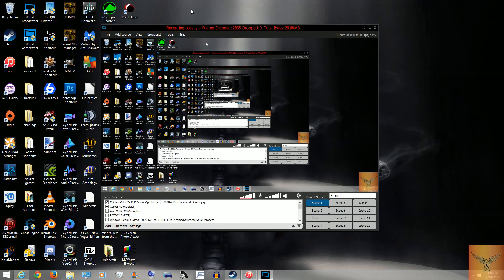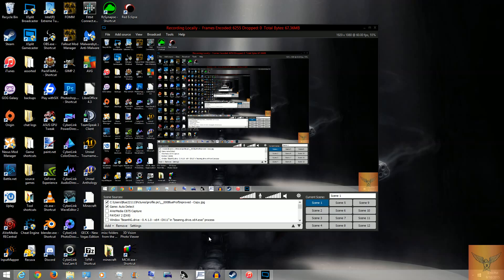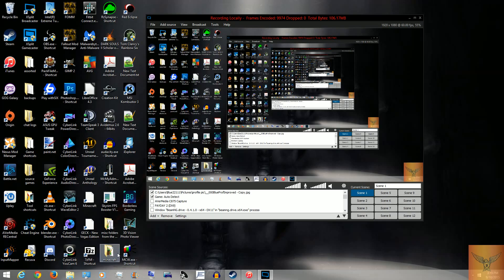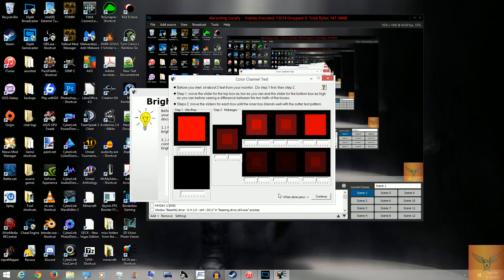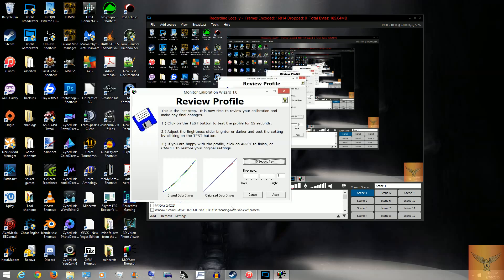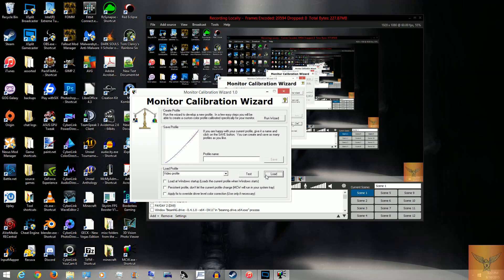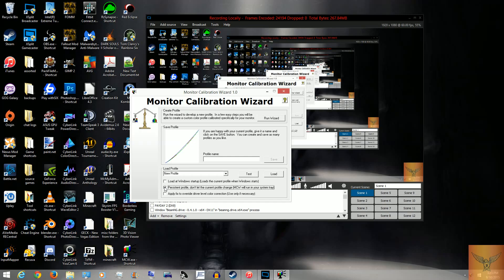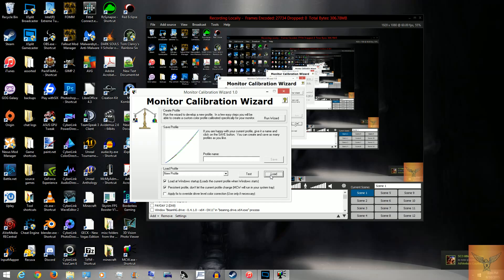How to fix colors reseting in fullscreen games - Blue22111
In this video I will show you how to fix colors resetting when you go into fullscreen games.